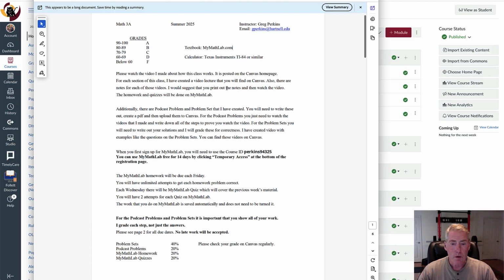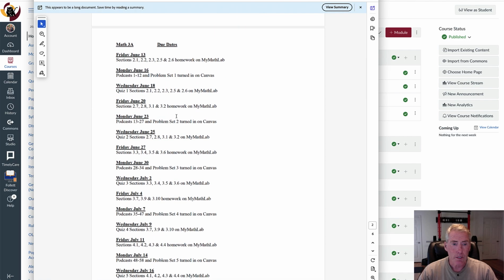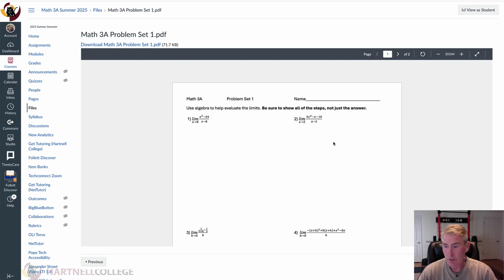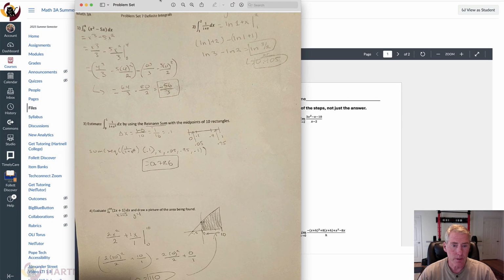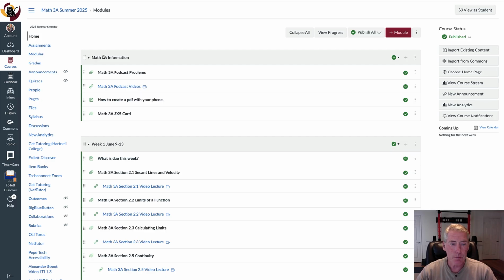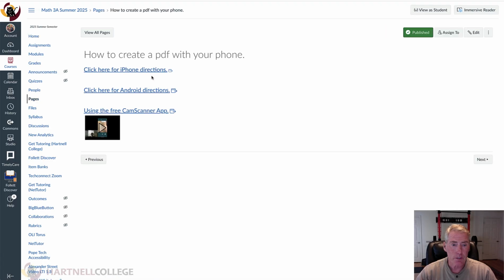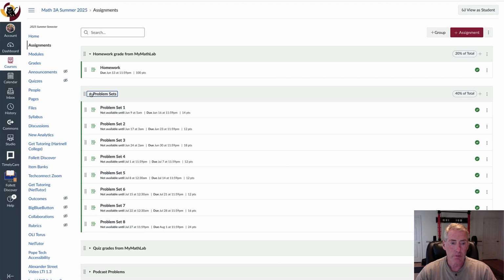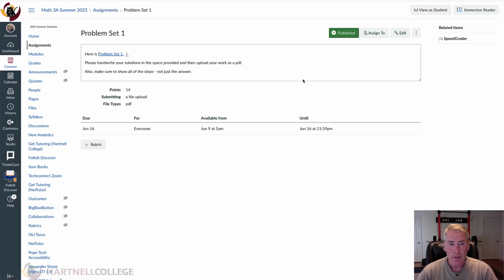Math 3A Intro Summer 2025